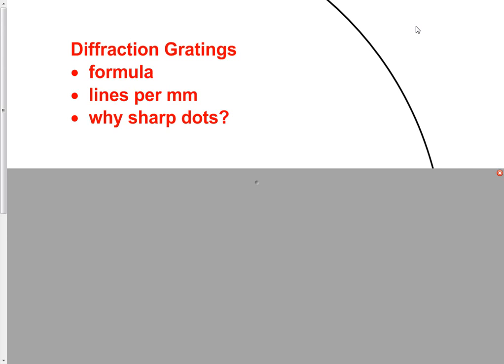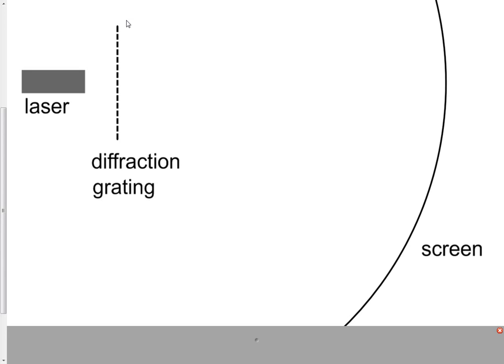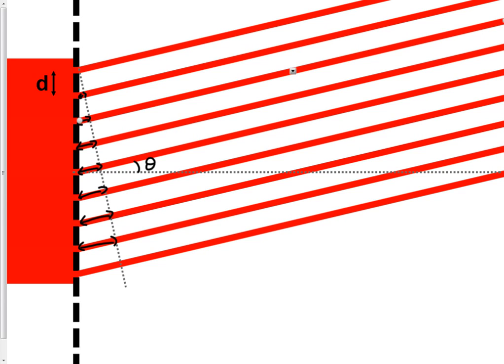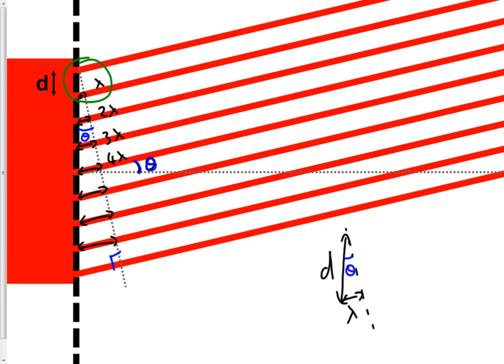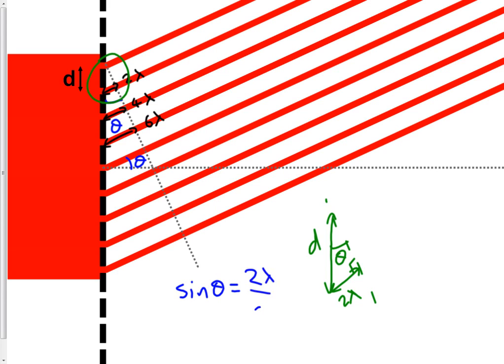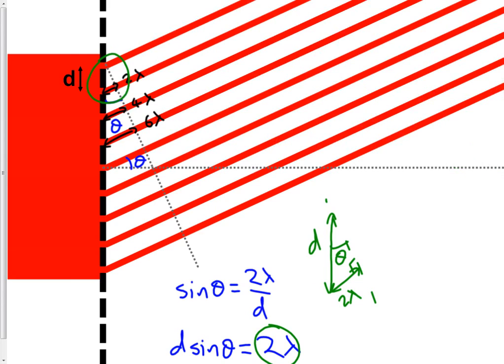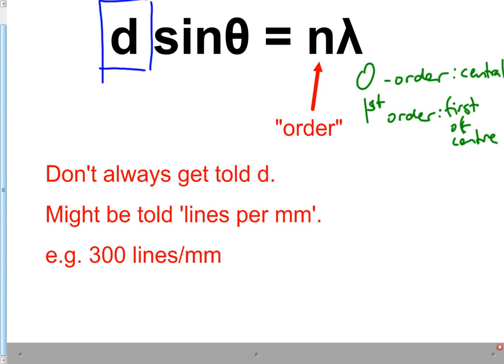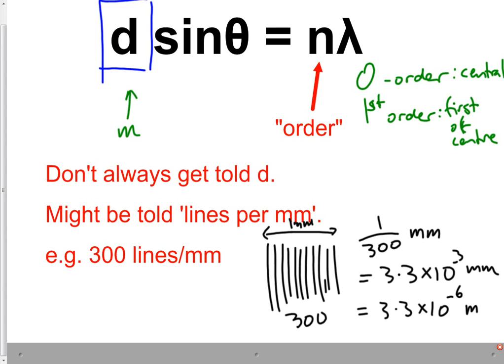TP Gonio video 5 Diffraction Grating Formula